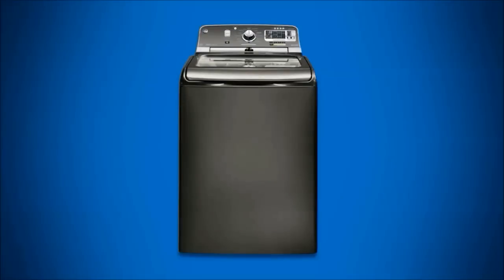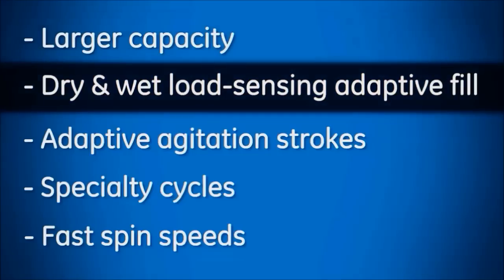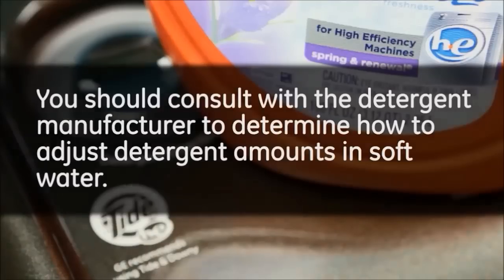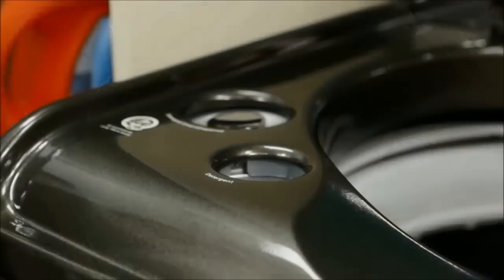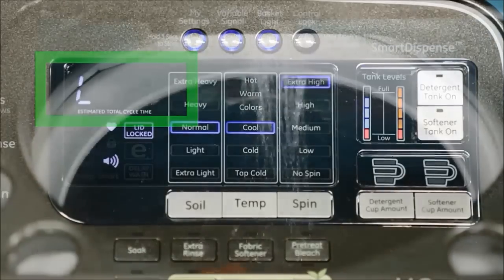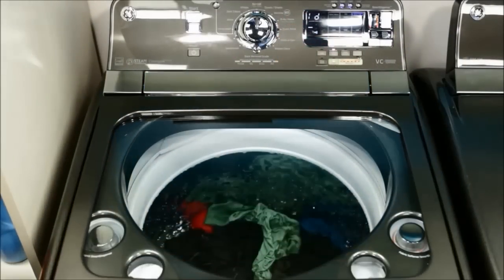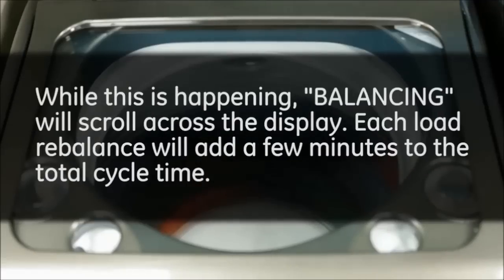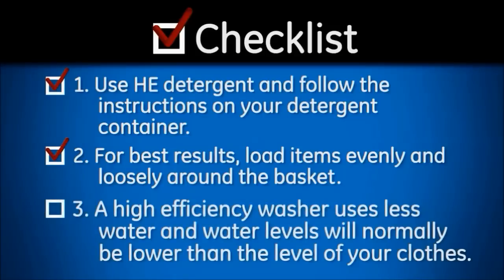GE Appliances High Efficiency Top Load Washer with Infuser - Proper Use and Loading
Proper use and loading of the infuser style GE Appliances High Efficiency (HE) Top Load washers.
For more information on GE Appliances HE Top Load washers, view our “GE Appliances High Efficiency Top Load Washers with Wash Action Waterfall” video